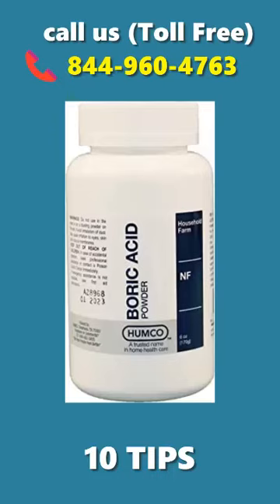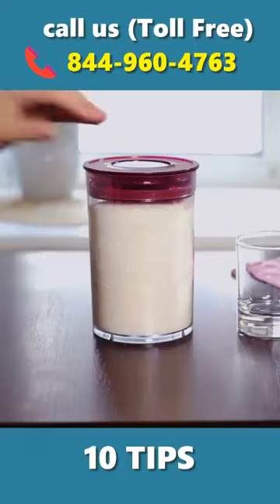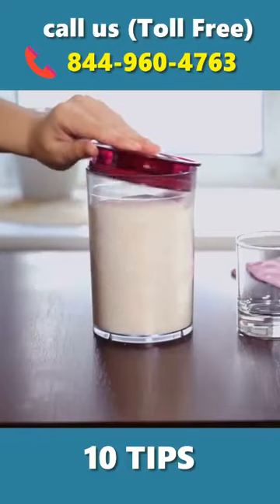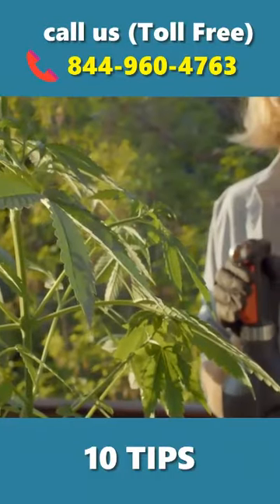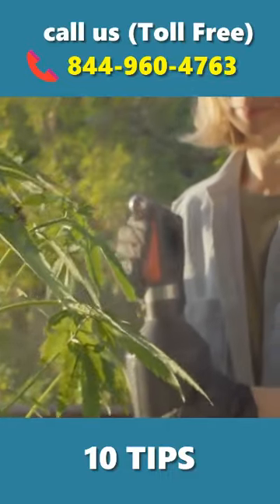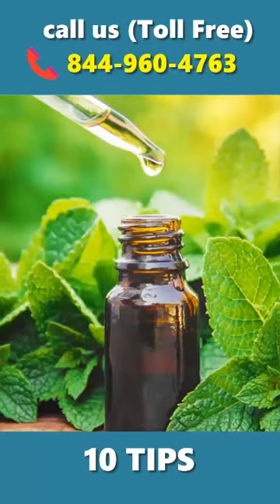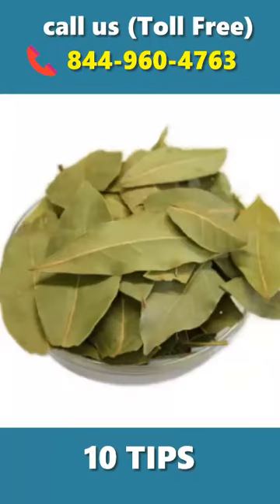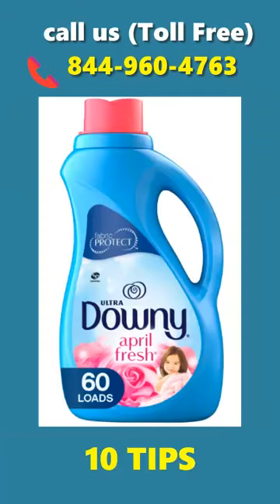6 Best Home Remedies to Get Rid of Cockroaches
6 Best Home Remedies to Get Rid of Cockroaches
1. Boric Acid: This is one of the most effective home remedies for cockroaches.
2. Baking Soda: A mixture of baking soda and sugar is an effective strategy to stop the spread of these pests.
3. Neem: Neem oil and powder contain active ingredients that can kill cockroaches.
4. Peppermint Oil: The most powerful essential for controlling cockroaches.
5. Bay leaves: Grind some bay leaves and keep them in your cupboard or other places.
6. Fabric softener: Mix fabric softener with water and spray on cockroaches.